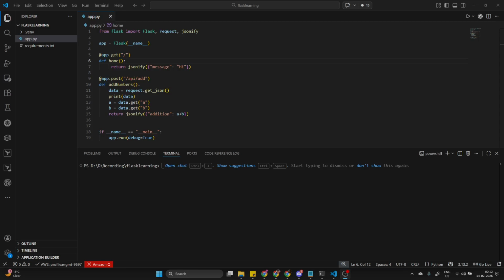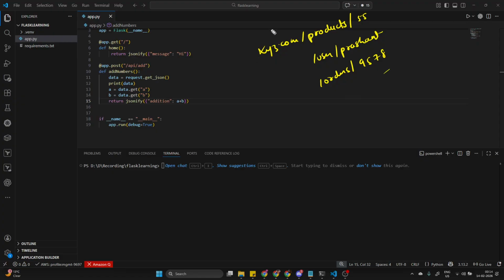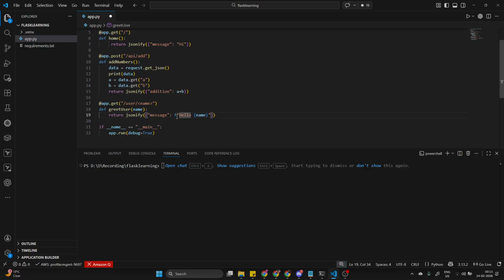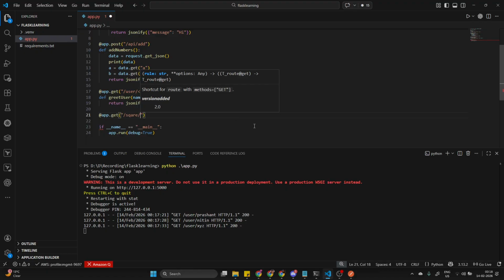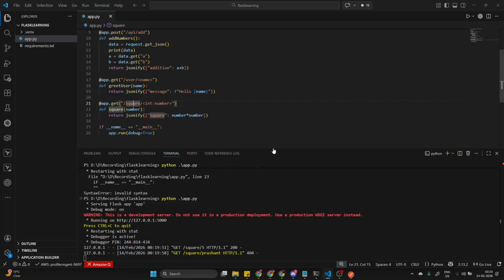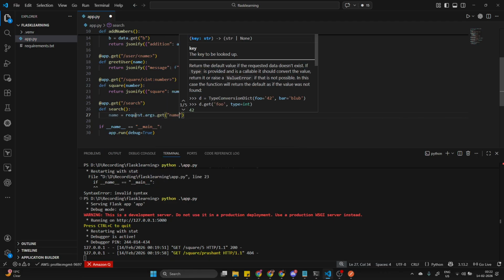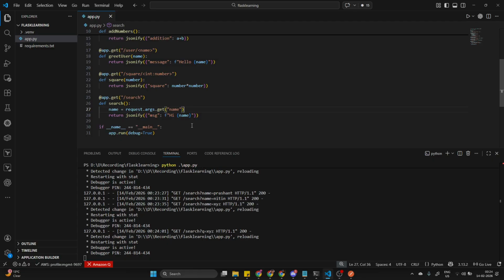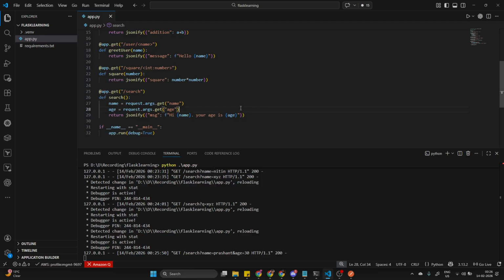Flask Series - Ep 0x03 | Flask URL Parameters vs Query Parameters Explained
Welcome to Episode 0x03 of the Flask Learning Series 🚀

In this video, we dive into one of the most important concepts in backend development — URL Parameters and Query Parameters in Flask. Understanding how data flows through URLs is essential for building APIs, dynamic web applications, and real-world backend systems.

You will learn how Flask handles request data directly from URLs and how developers design clean, scalable endpoints used in modern applications.

📌 What you’ll learn:

What are URL Parameters in Flask?
What are Query Parameters?
Difference between URL params vs Query params
How Flask captures dynamic routes
Passing values through URLs
Handling request arguments using Flask

This episode builds the foundation required for REST APIs, microservices, and production backend architecture.

👉 Perfect for beginners learning Flask, backend development, or preparing for full-stack and DevOps projects.

Flask tutorial, Flask parameters, URL parameters Flask, query parameters Flask, Python Flask API, Flask backend tutorial, REST API Flask beginner.